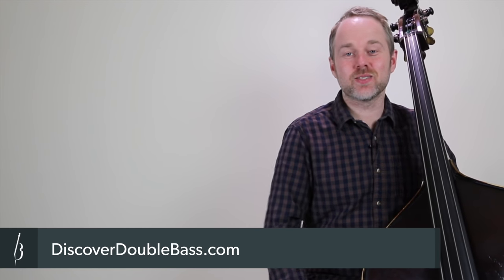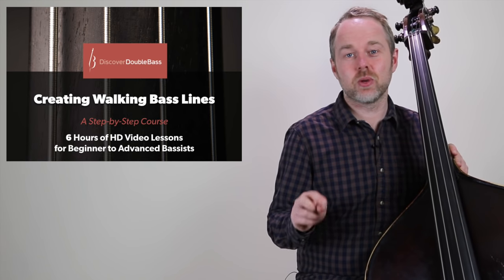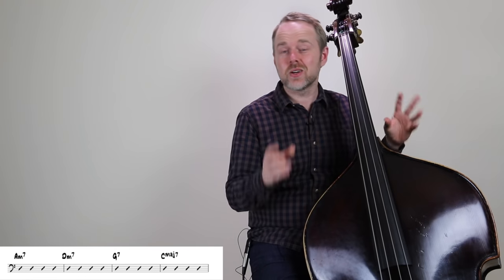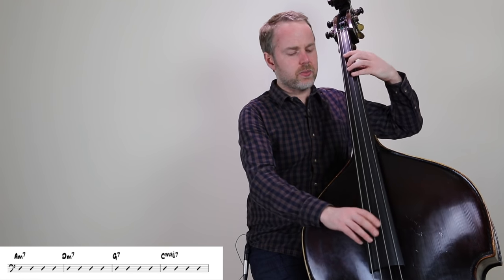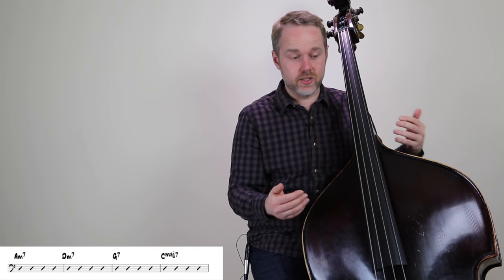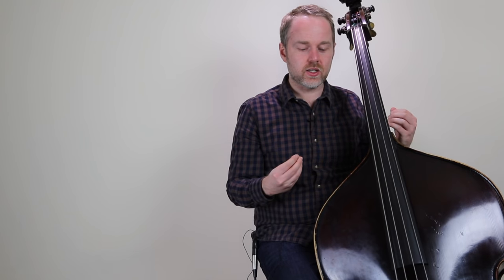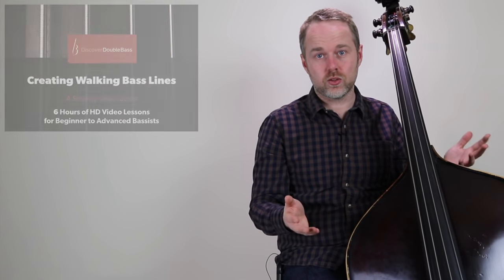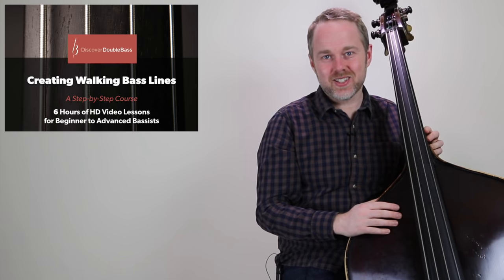Essential Walking Bass Line Patterns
►  All our lessons in one place and free bass player resources!

Lesson Notes:
In this lesson, I share some classic walking bass patterns. These riffs work over almost any chord which then moves up by an interval of a 4th to the next chord. This is the most common movement between chords, it's literally everywhere! So having some great bass riffs under your fingers will really help your walking bass lines. I demonstrate how you can apply these patterns using the chord progression from 'Fly Me to the Moon'.